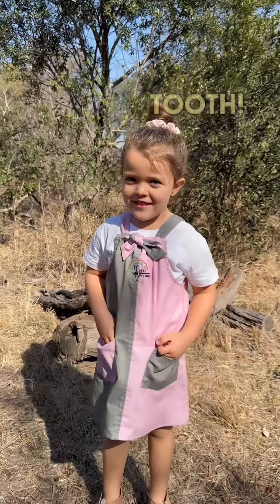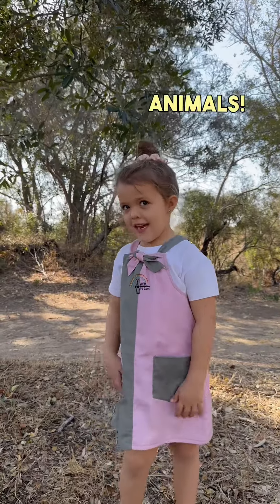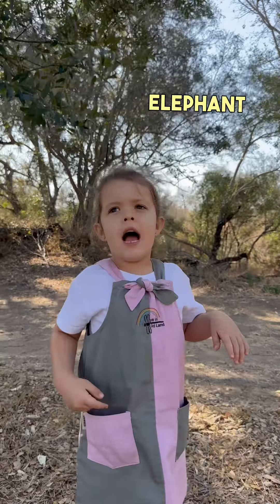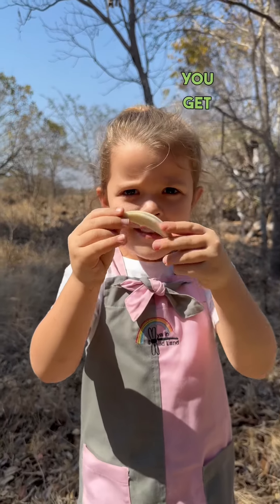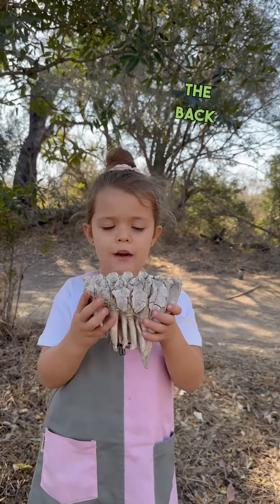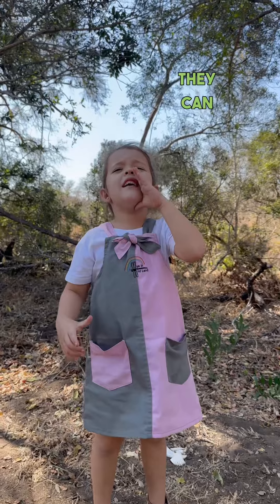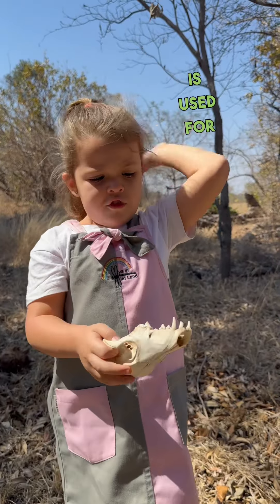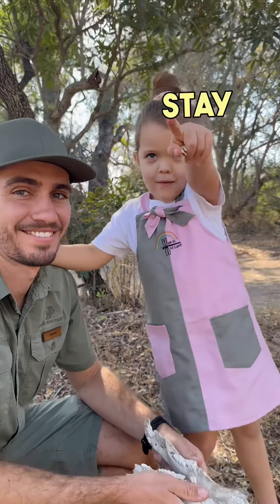Wild teeth! Mya just lost her first tooth 🦷 Now, she's learning about the teeth of wild animals 😃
Wild teeth!
Mya has just lost her first tooth! This got us thinking about the teeth of wild animals 🦷😁